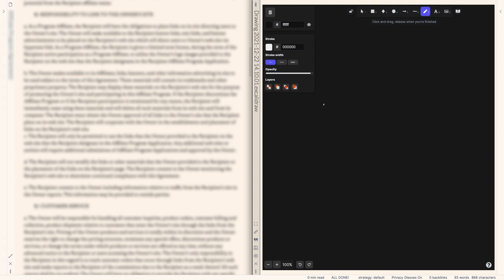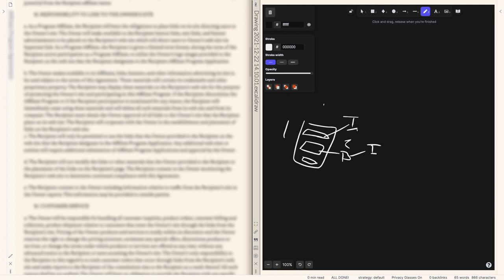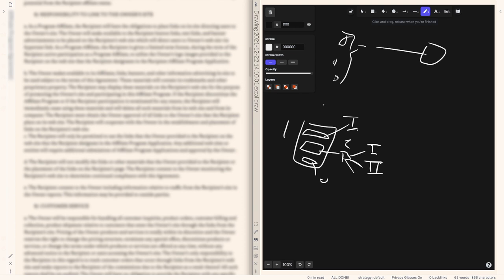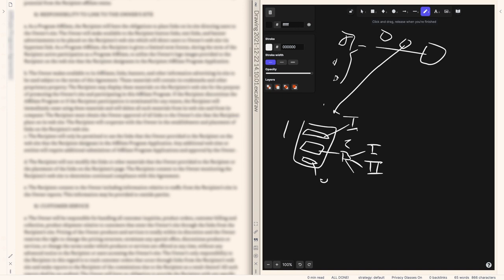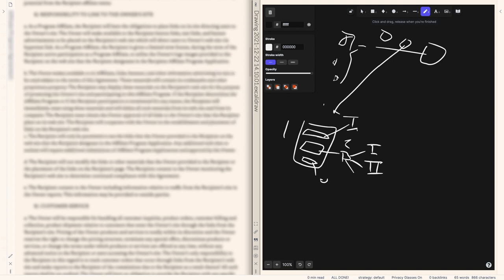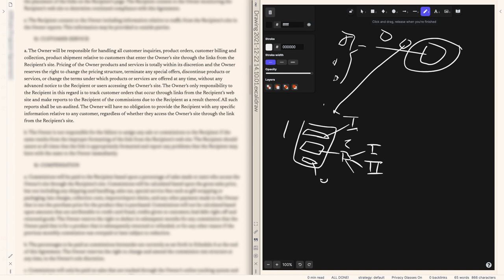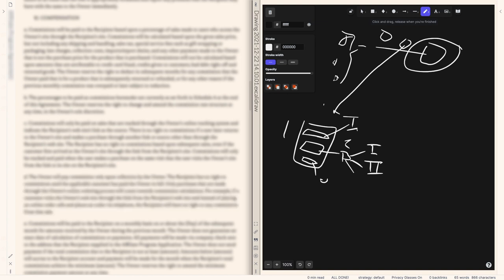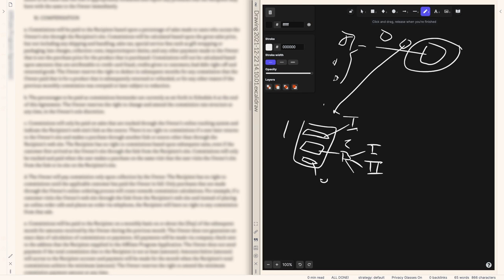What to Include In Your AFFILIATE PROGRAM AGREEMENT [ Part 3 ]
In today's video, we're discussing the Affiliate Program Agreement. This video will be very helpful for entrepreneurs, business owners, and people who want to learn about Affiliate Program Agreement.